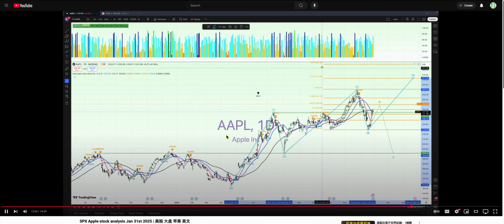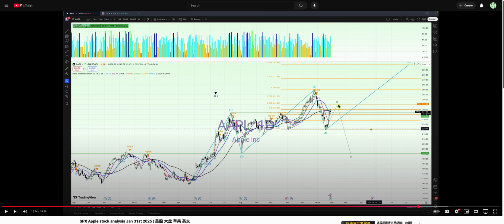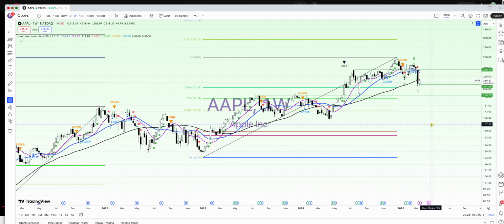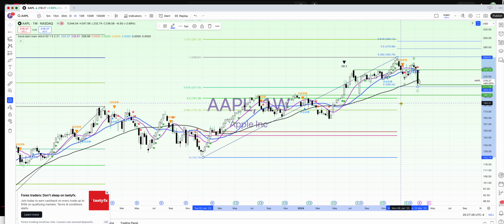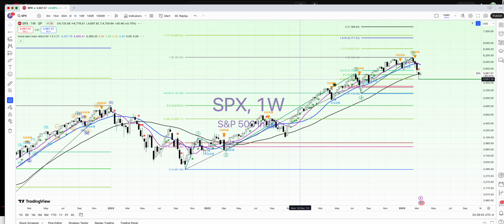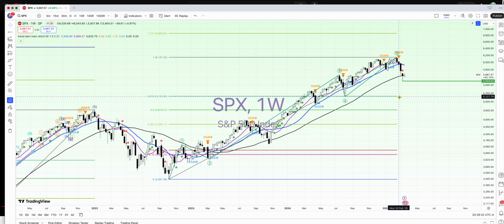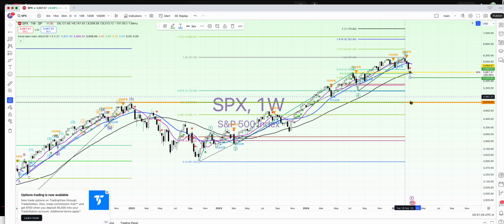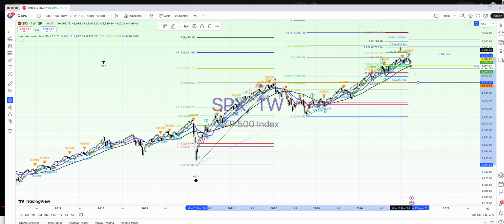2025 March 22 AAPL, SPX, daily, weekly, technical analysis, wave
executive summary: currently in correction, long term remain bullish.
这是本人制作，任何观点，与任何机构，组织公司无关。如果喜欢麻烦帮我点赞和点阅。谢谢！
This is my production which contains my personal bias, not related to any insititutions or organziations. If you like trouble please help me by [like] and [subscription] Thank you